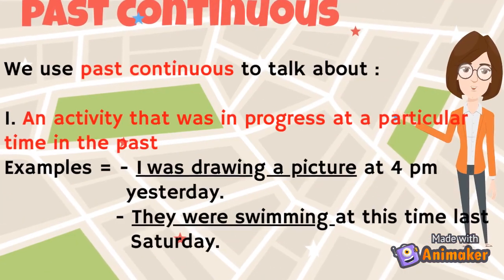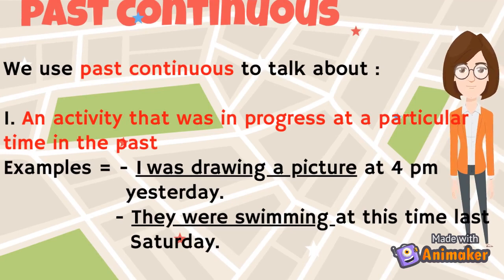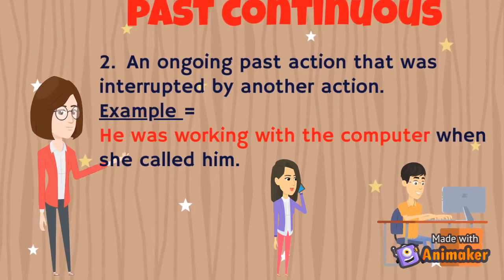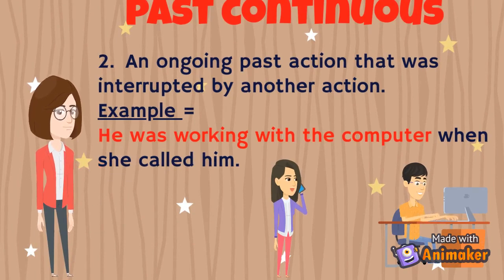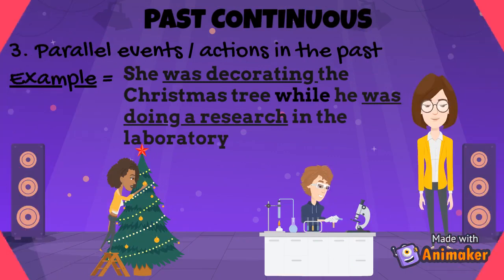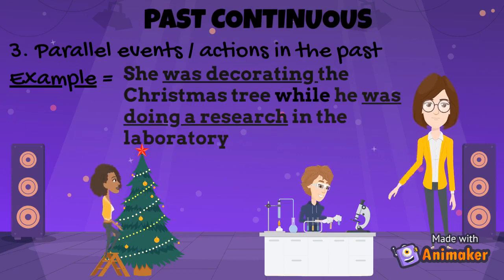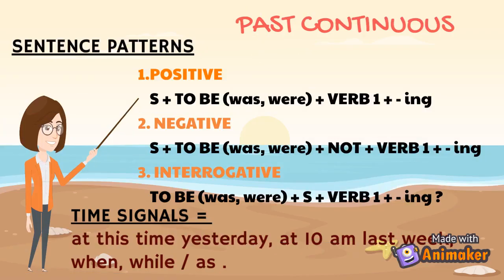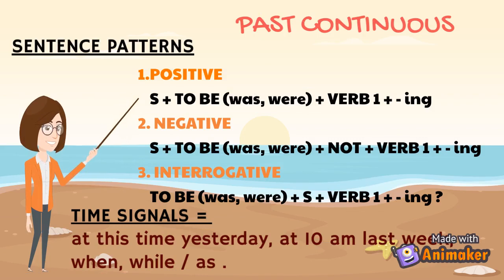Past Continuous Tense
What were you doing when she called you? Let's learn the past continuous tense 😁